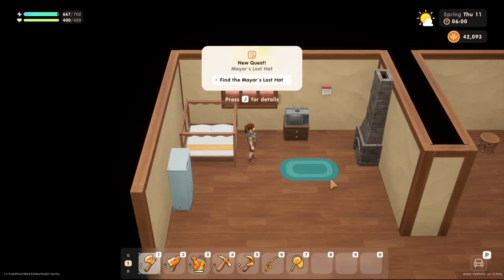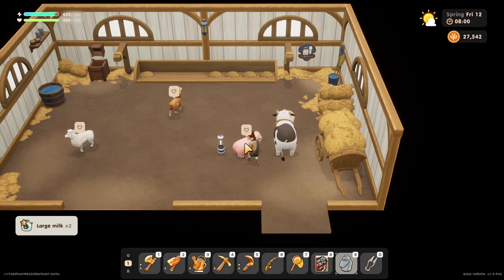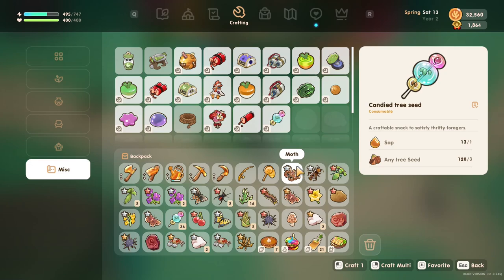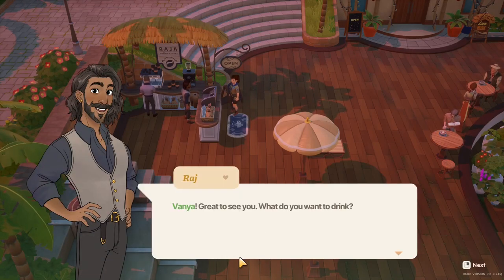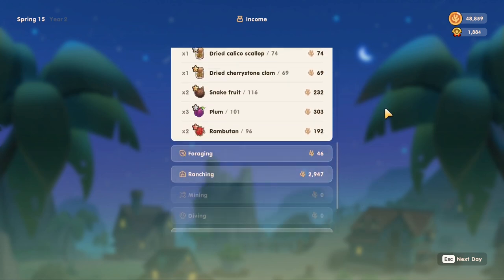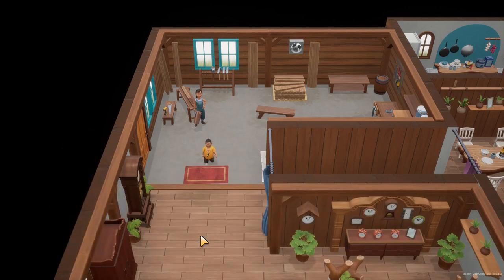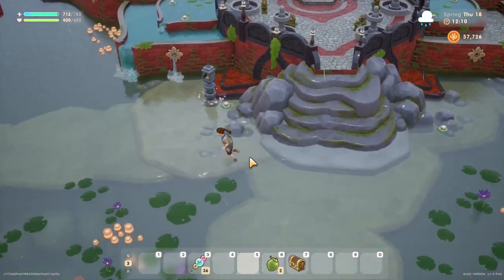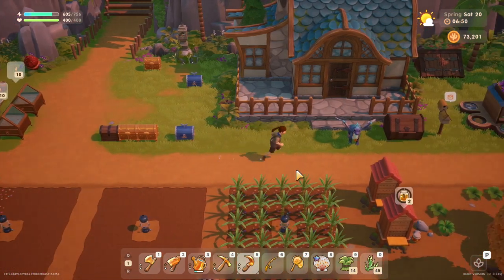Coral Island (Full Release) Part 14: That's A Moray!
We have new friends on our farm, and pretty soon we will have some fish and bugs too! I actually tend to lose track of what day it is, so I thought we lost a day in a crash, but we didn't.

Originally streamed March 3, 2024.

Chapters:

0:00 - Greetings
3:03: - Spring 11
13:40 - A Pig and a Peafowl
34:03 - Spring 12
41:13 - Crab Rave
57:31 - Spring 13
1:15:11 - True Facts About the Hermit Crab
1:24:00 - Spring 14
1:40:23 - Raj's Business Plans
1:52:58 - Spring 15
2:03:09 - Rescued by Zarah
2:04:08 - Stingray Fishing
2:16:21 - Spring 16
2:28:47 - Socializing Is Exhausting
2:39:22 - Yellow Moray Eel
2:42:50 - Spring 17
2:47:00 - Archie's Big Secret
3:00:16 - Day Insect Bundle
3:10:50 - Spring 18
3:12:00 - Snakehead Fishing
3:26:22 - Catfish Fishing
3:34:53 - Spring 19